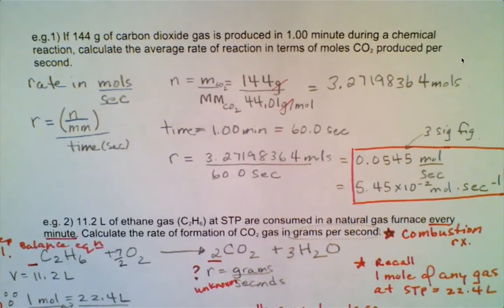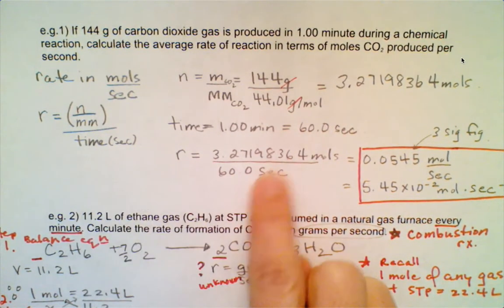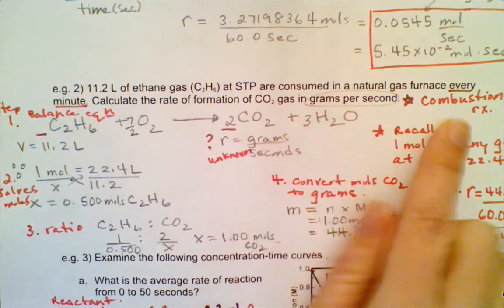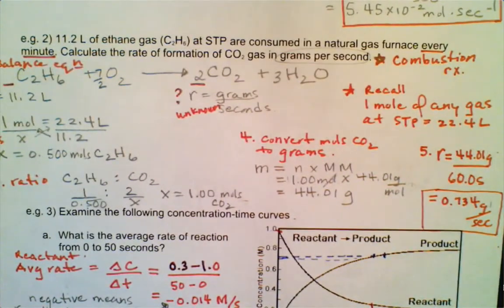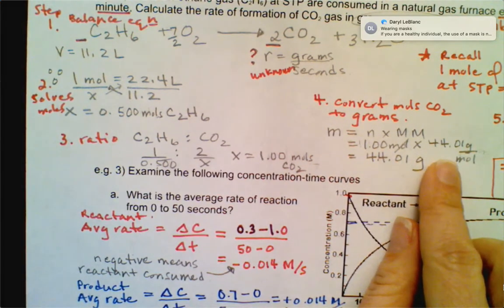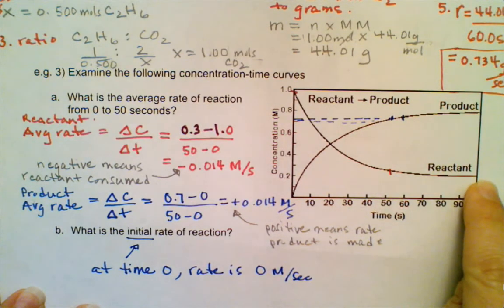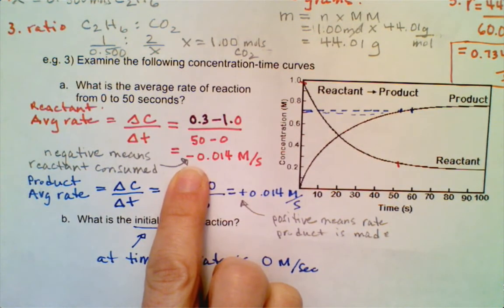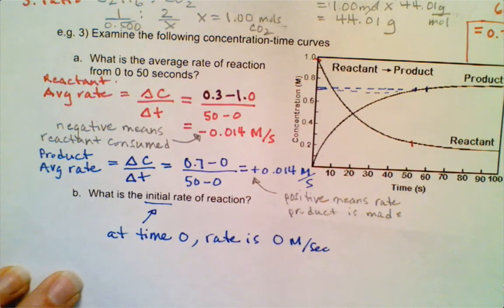rate intro sheet video